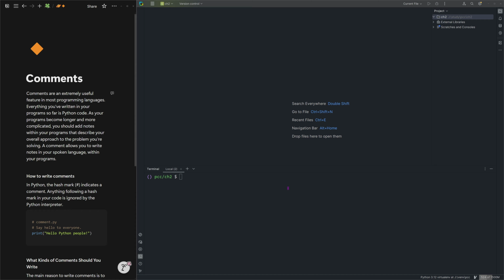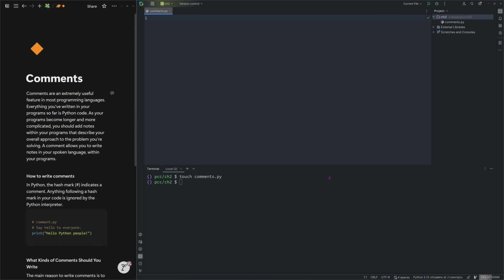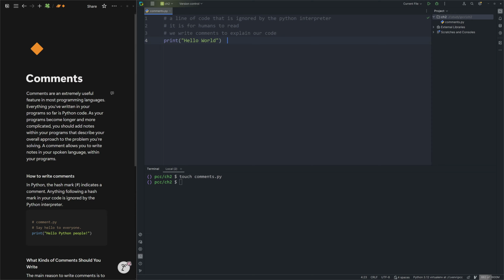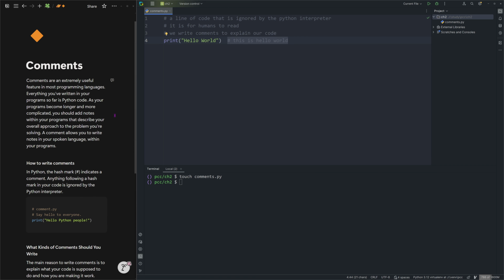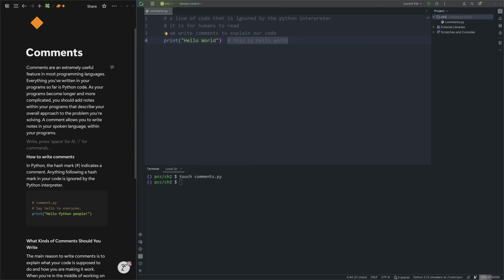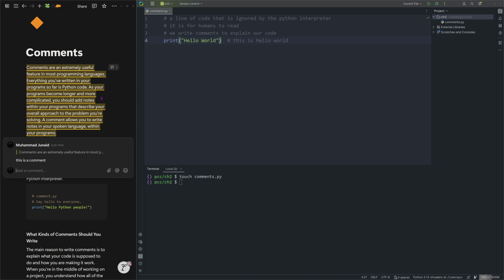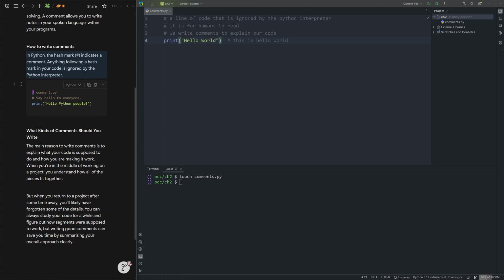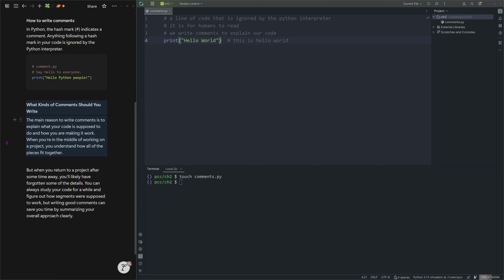Python Crash Course 6: ch2.6 Comments